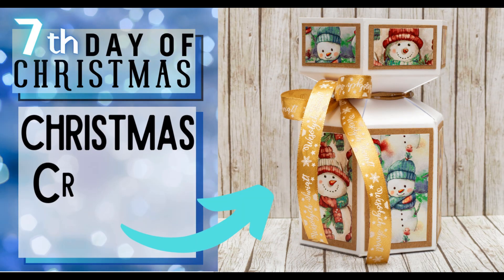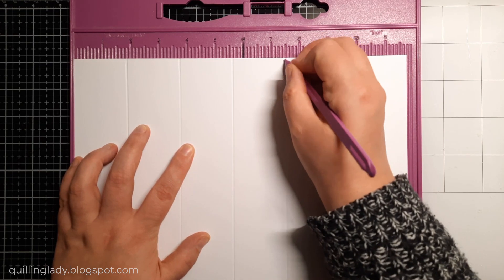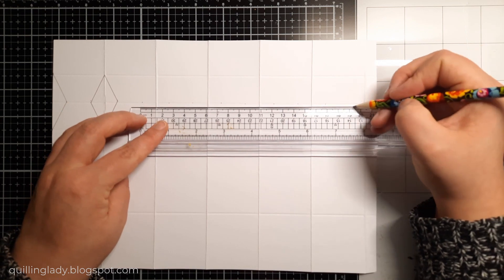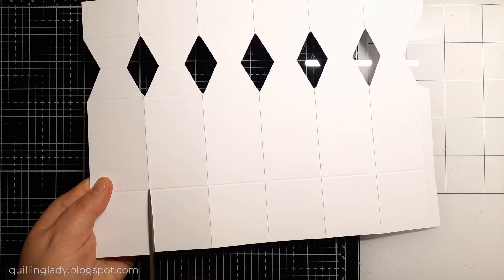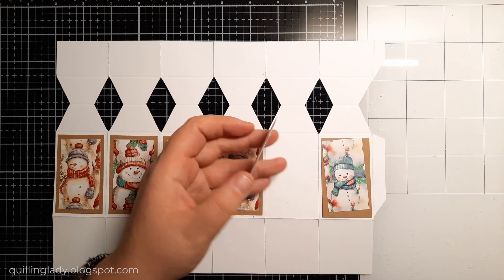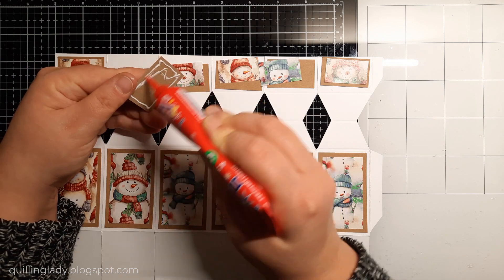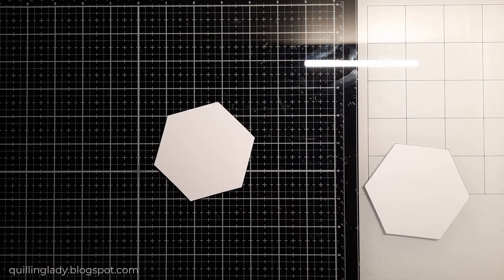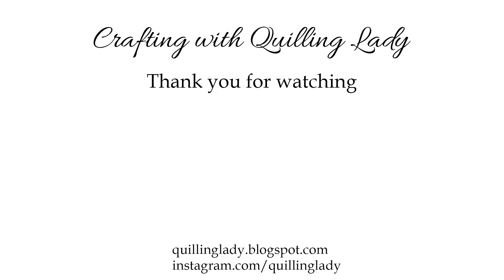7th Day of Xmas / Super Easy CHRISTMAS CRACKER BOX using A4 Card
Today, I'm showing you how to create a Christmas Cracker box using 'Christmas Magic' collection from Relatively Thoughtful.

Here is a link to the 'Christmas Magic' collection

-- SUPPLIES --

For my cards today I used:
 'Christmas Magic' collection

300 gsm white multi-purpose card

Crafter's Companion Brown Kraft Card-A4 Pack of 50

Crafter’s Companion - Curved and Straight Bone Folders

Crafter's Companion Guillotine/Trimmer for Paper and Card Crafting Projects-Large, White